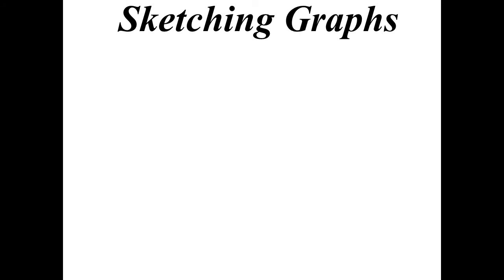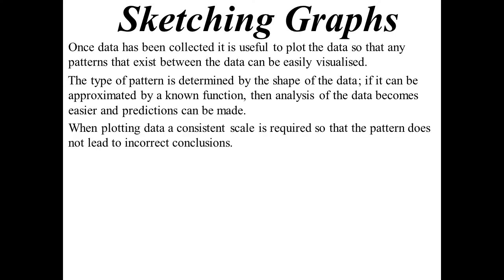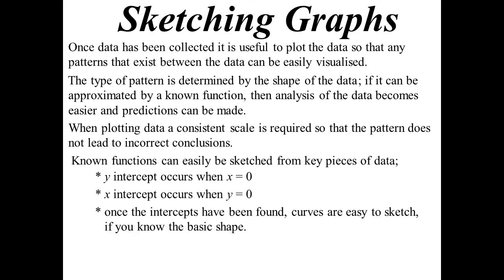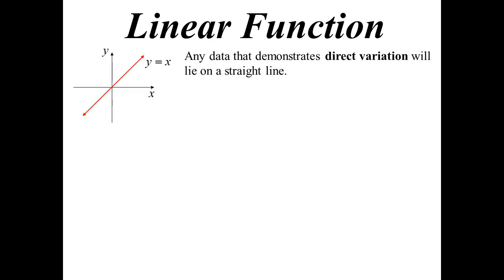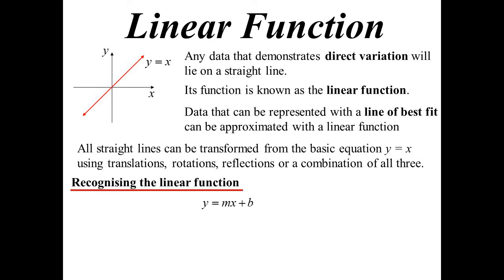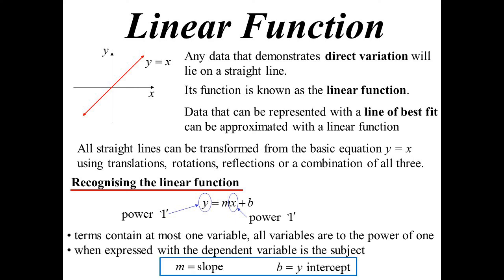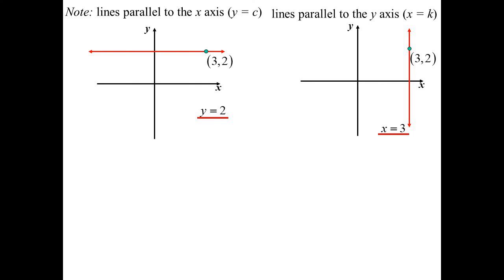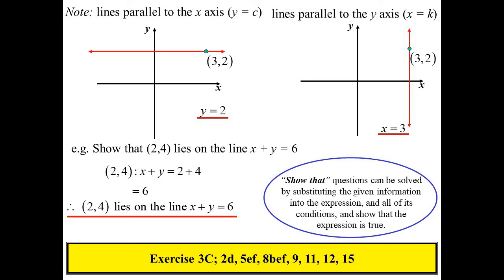11X1 T03 02 sketching graphs 2020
Important features to investigate when sketching the graphs of data